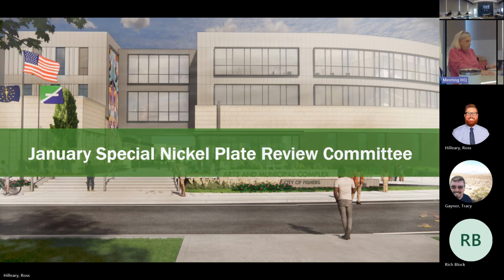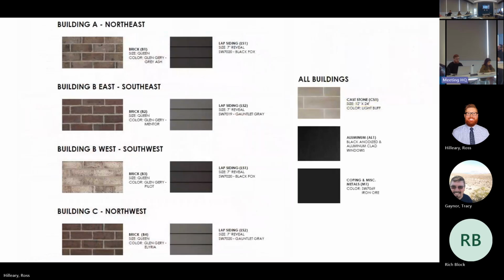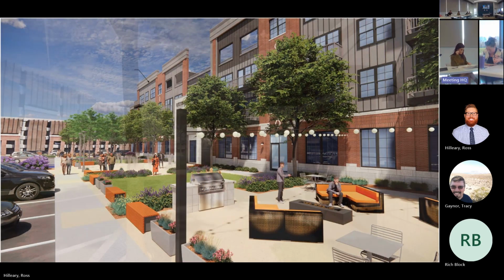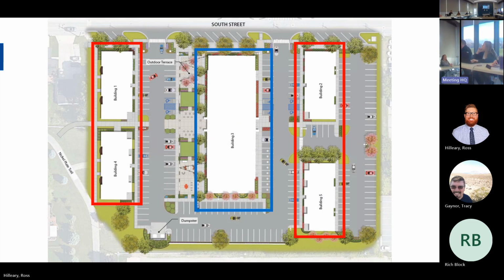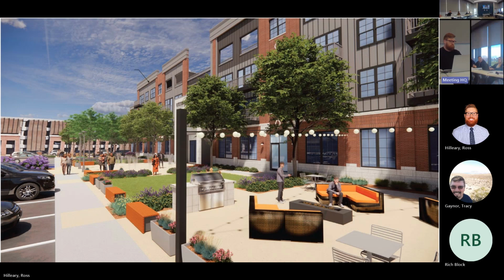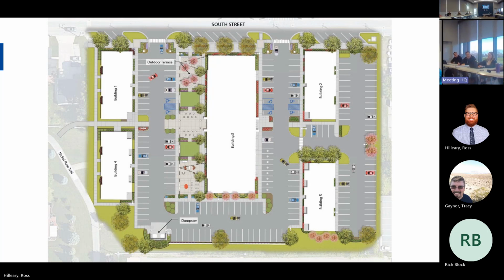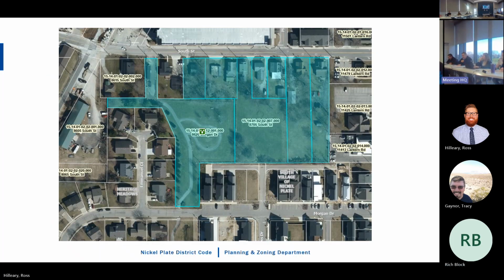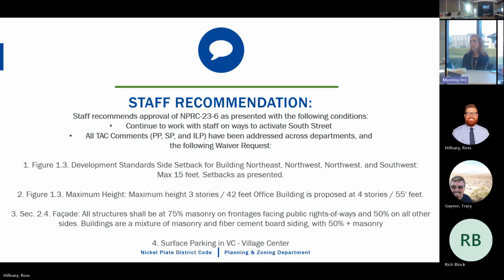Nickel Plate Review Committee Special Meeting :January 11, 2024